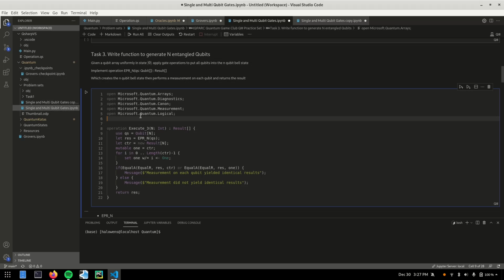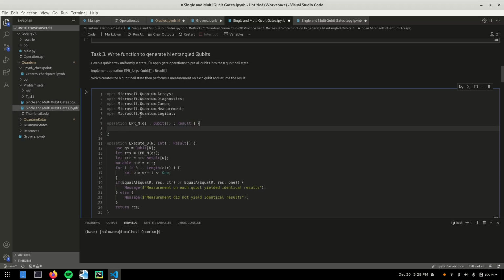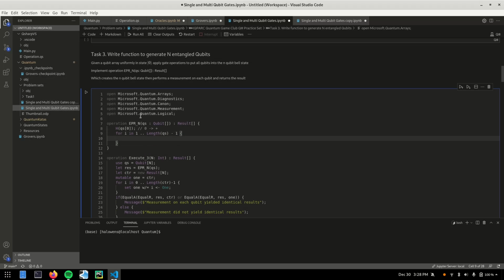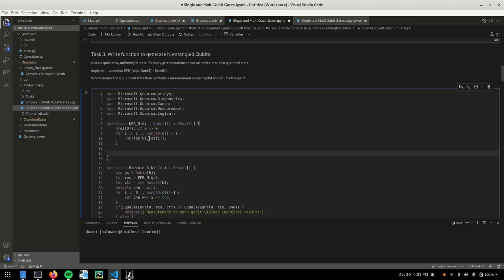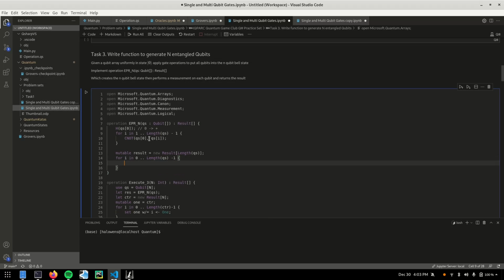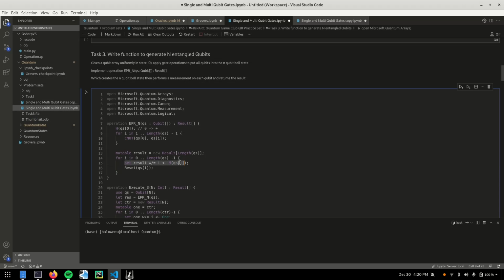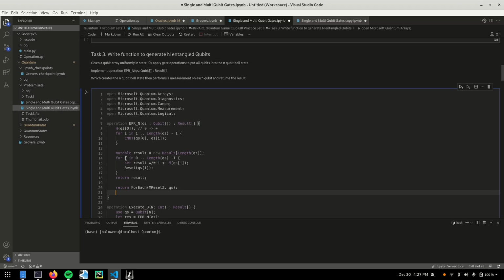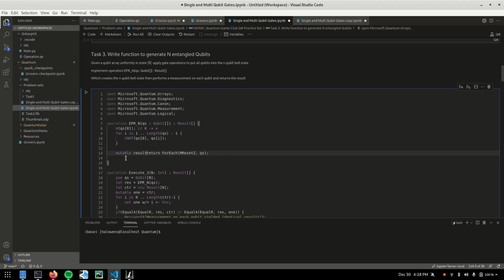Purdue Quantum Game Club Q# Practice Set Task 3 Solution